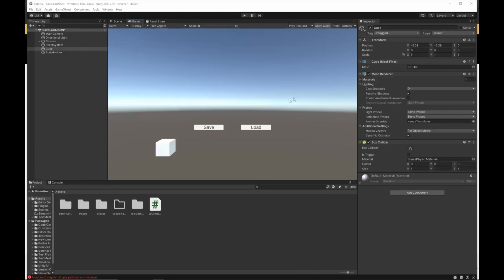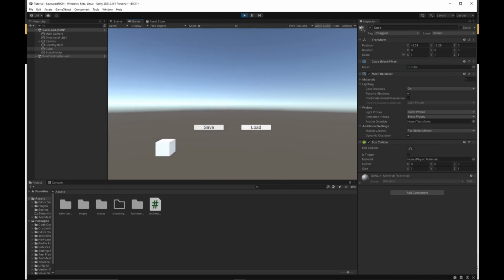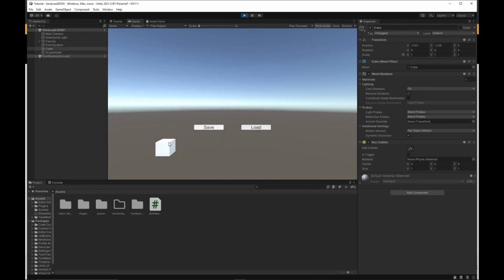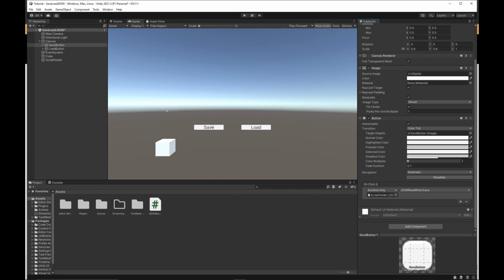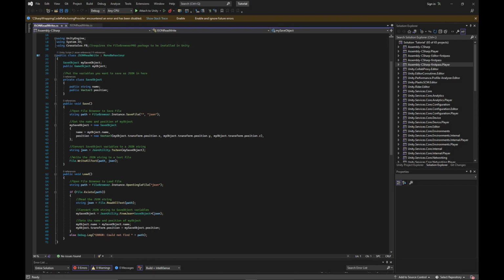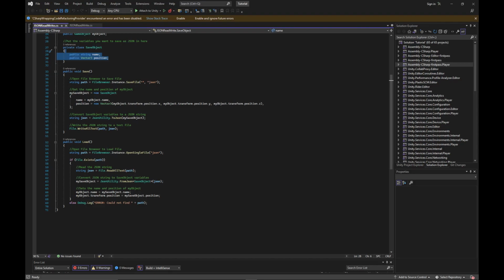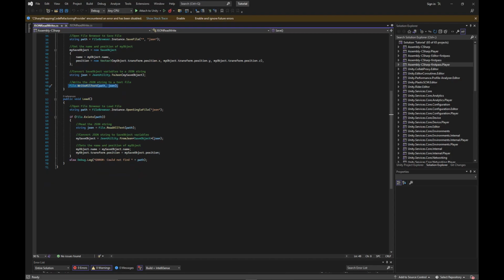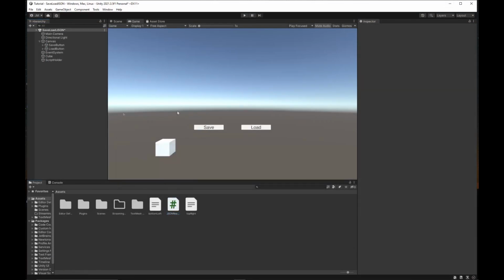Unity Tutorial - Read/Write JSON with File Browser PRO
This tutorial covers two topics:
1) How to Read/Write variables to a text file in JSON format.
2) How to specify the text file name at run-time using the File Browser PRO plugin (paid plugin).

Correction: 1:51 If you don't have File Browser PRO, hard code string path = (Application.dataPath + "/save.json");